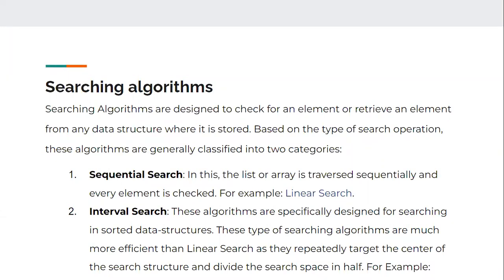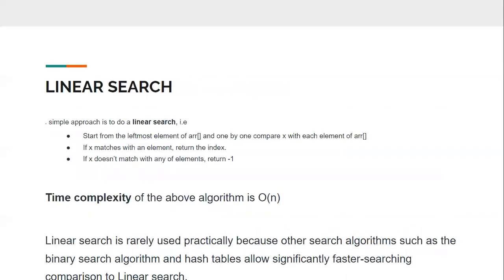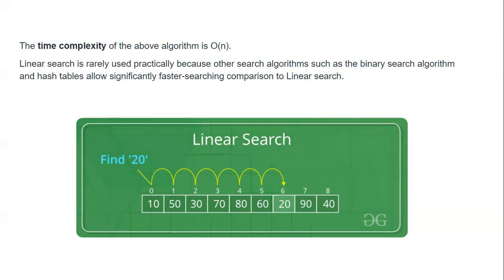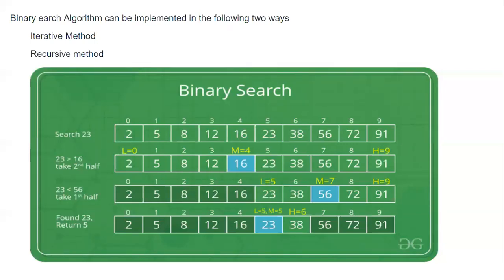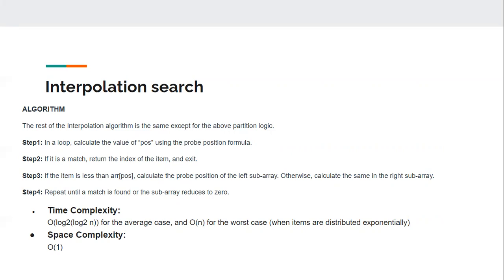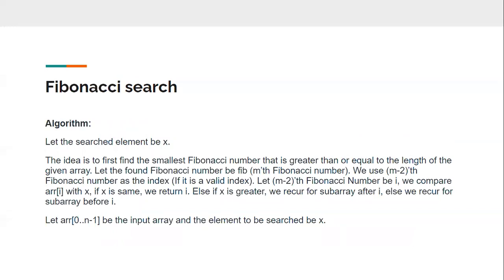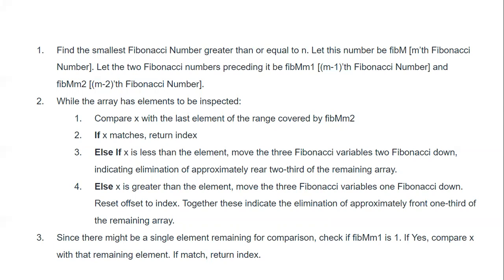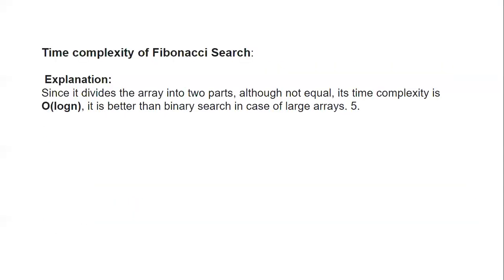DAA CONCEPT VIDEO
Document from Harika Shinde✨